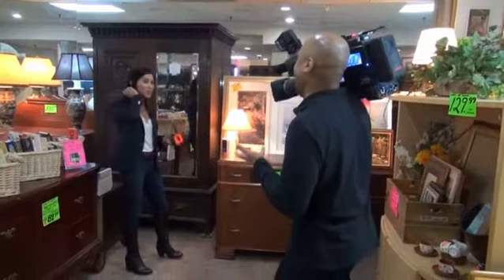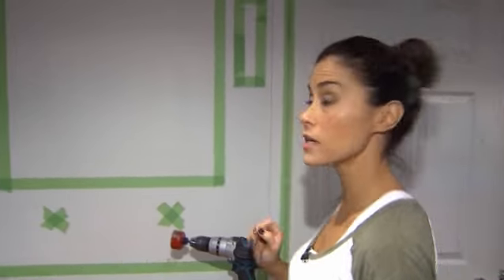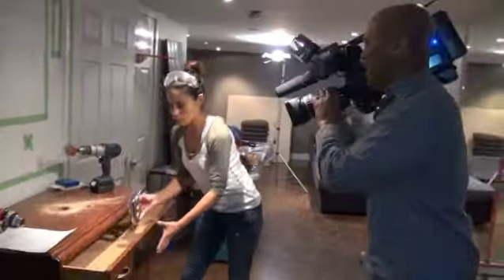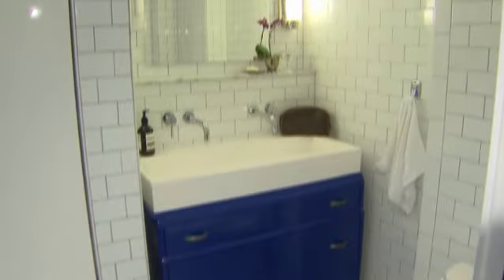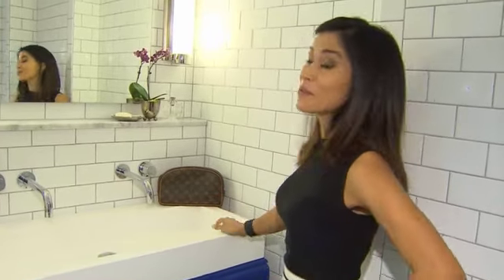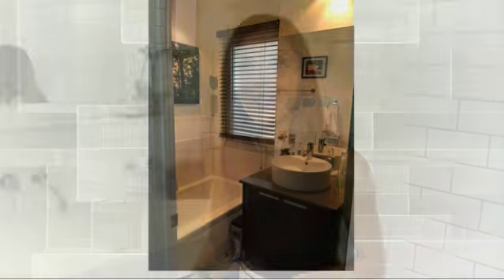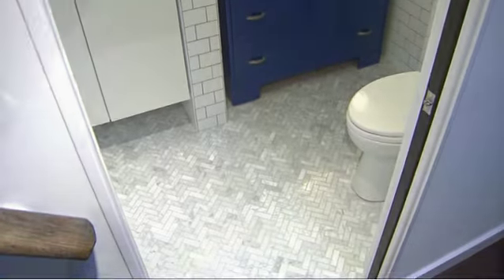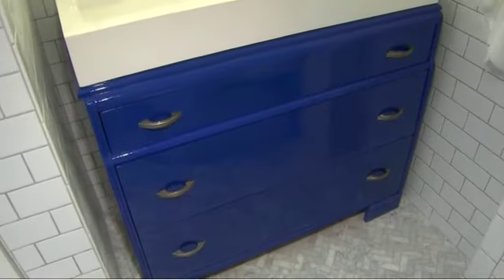Our bathroom feature on CityLine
Danielle Nicholas Bryk presenting our bathroom on CityLine.